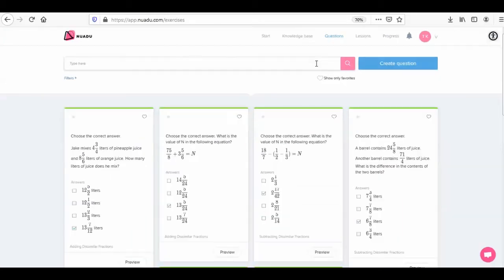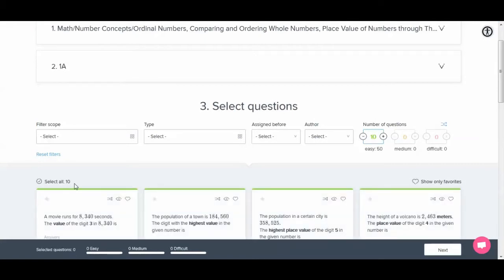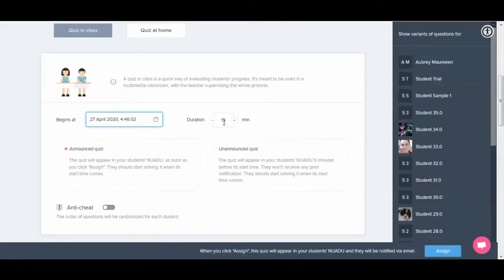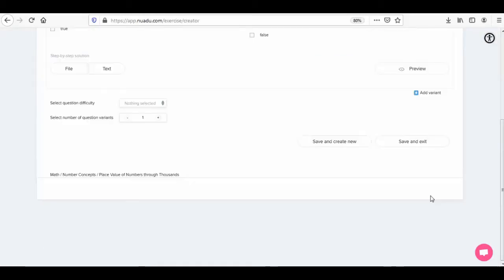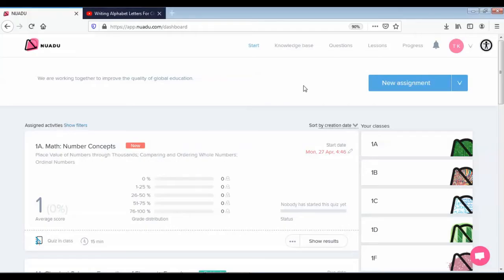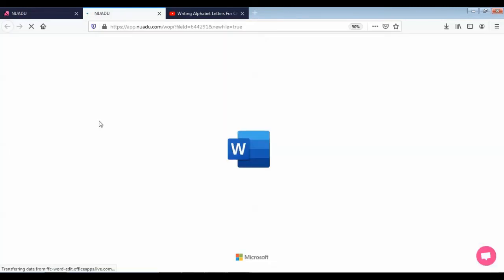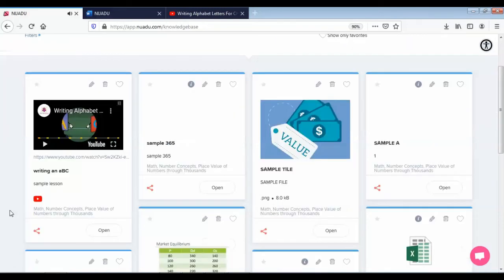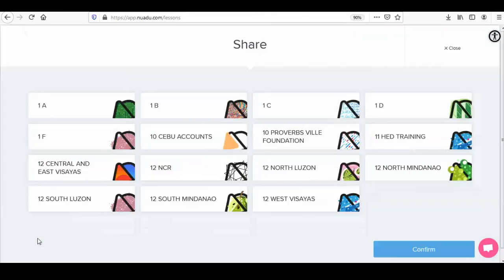Kite Academy Digital Learning Solutions